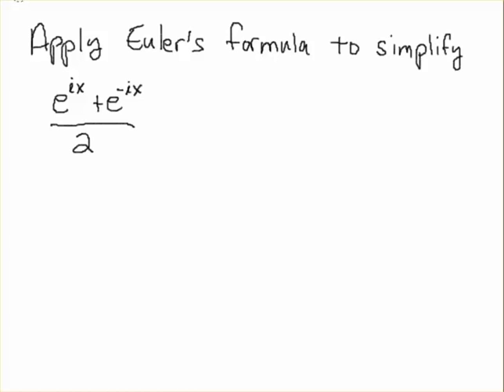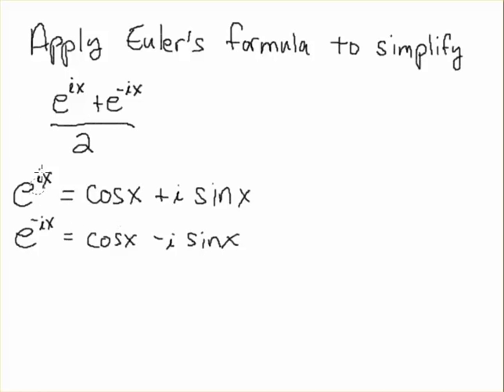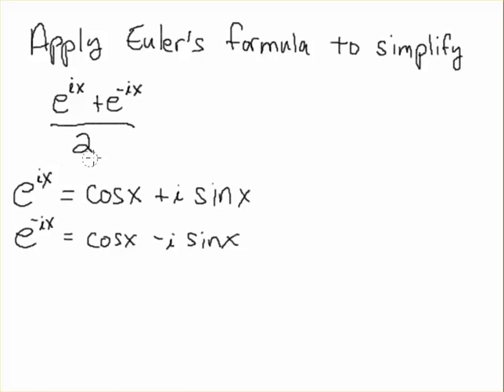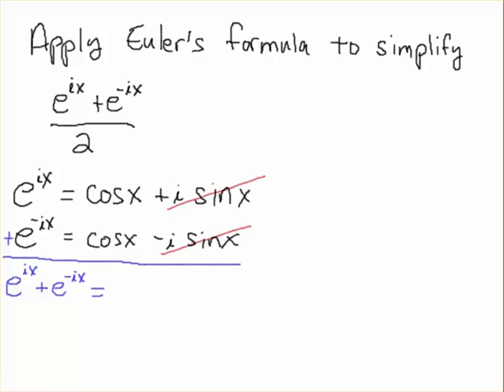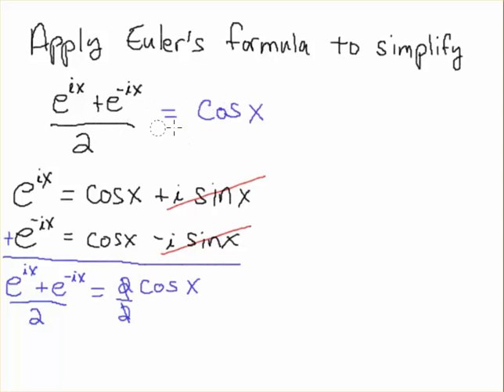Cosine as a Combination of Complex Exponentials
Show that cos(x) = ( exp(ix) + exp(-ix))/2